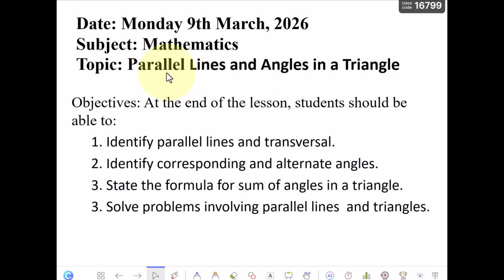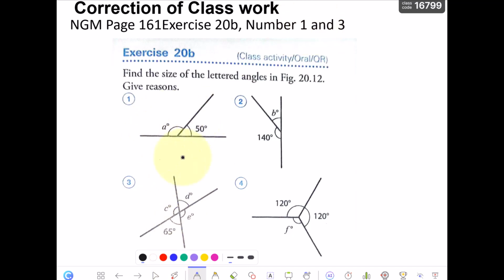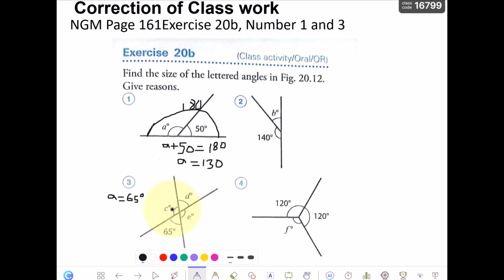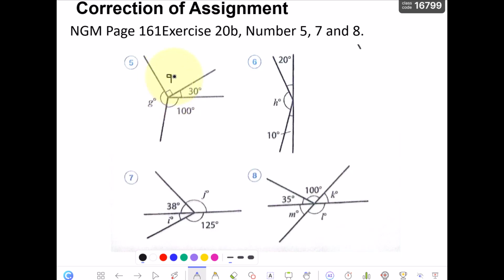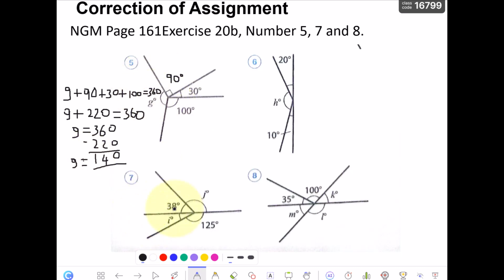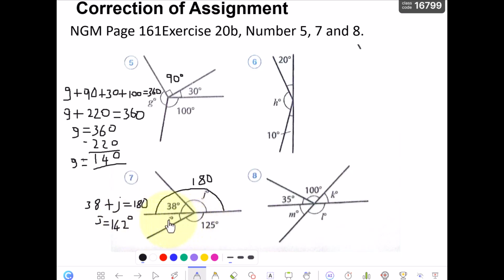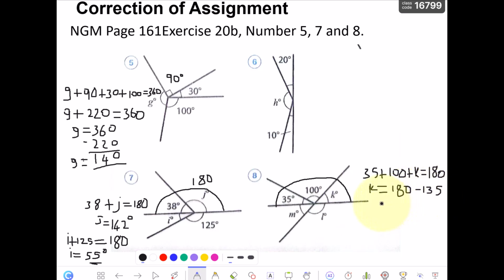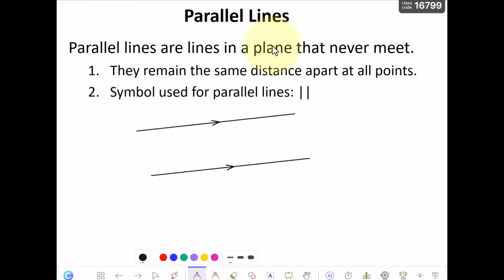Week 10 Parallel Lines 1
This video explains how to solve questions on intersecting lines.